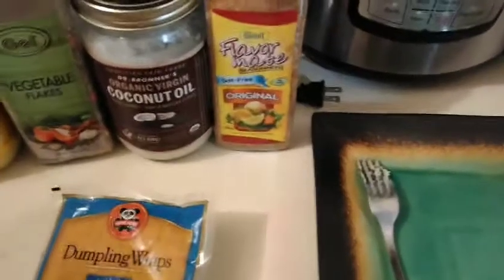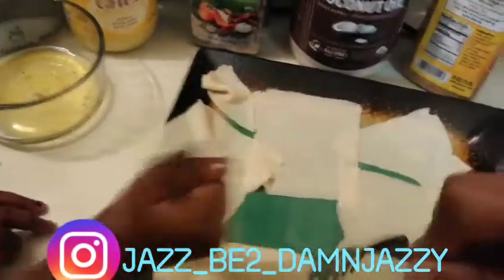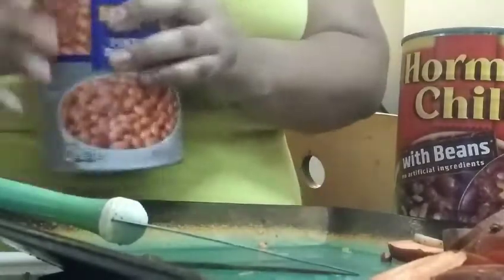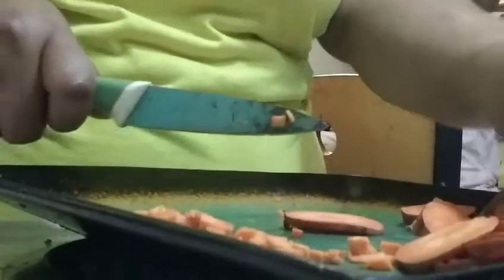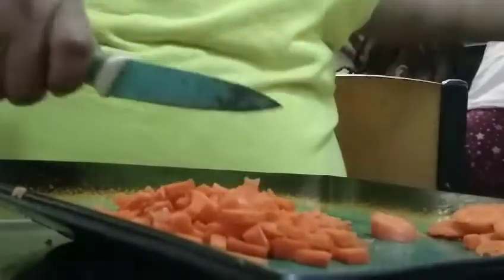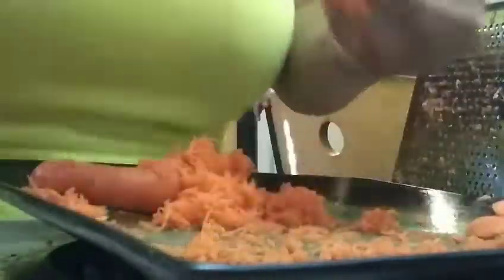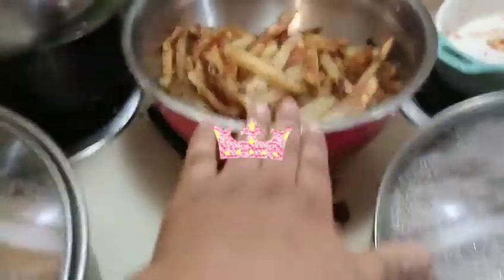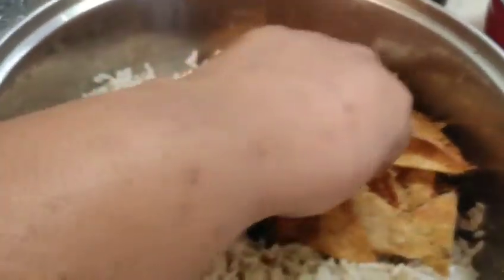Early Morning Cook With Me